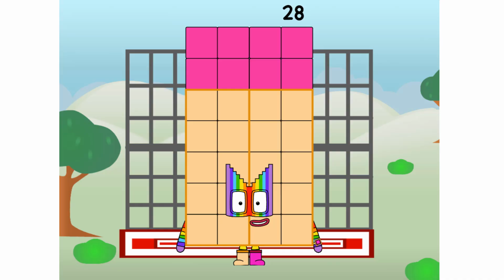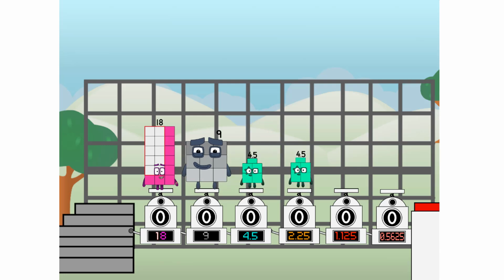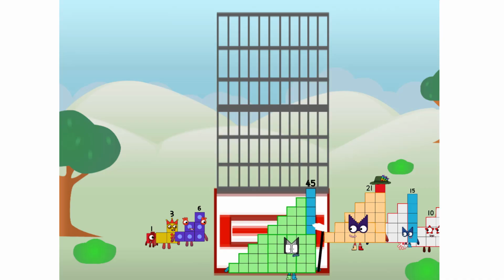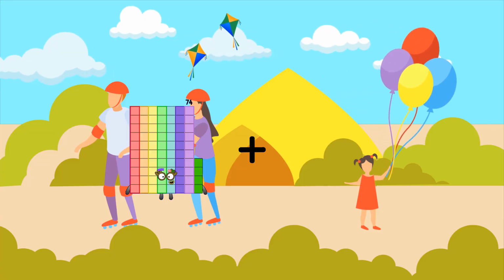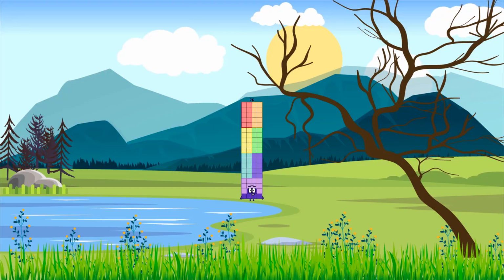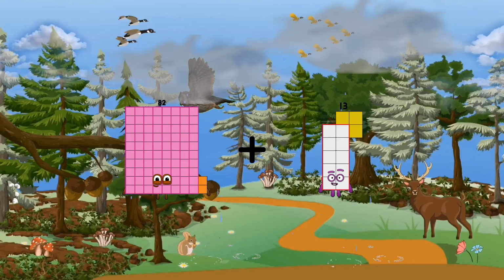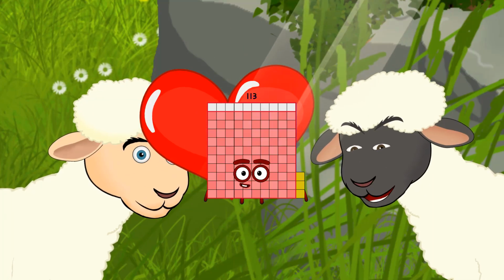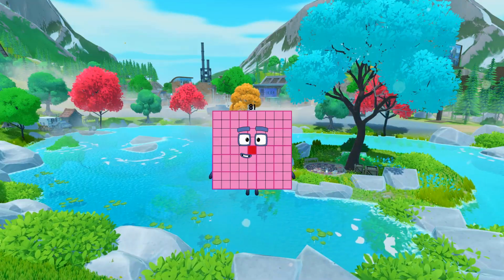Numberblocks Math: Undecimalblocks Square on the Moon | Numberblocks Step Squad | LEVEL 2 | #109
About Numberblocks
123 - Numbers Cartoon For Kids​
Numberblocks Lore
Numberblocks Math
Numberblocks - Additions
Numberblocks Addition
Numberblocks Adding